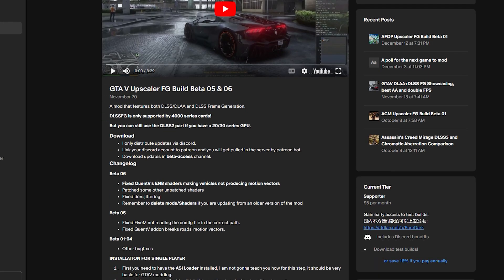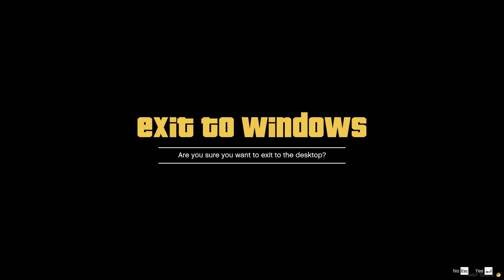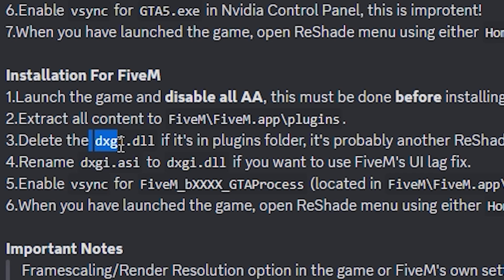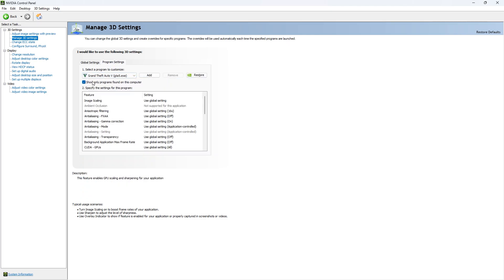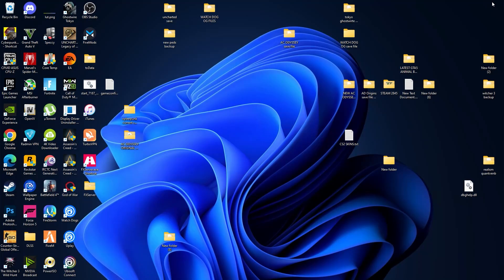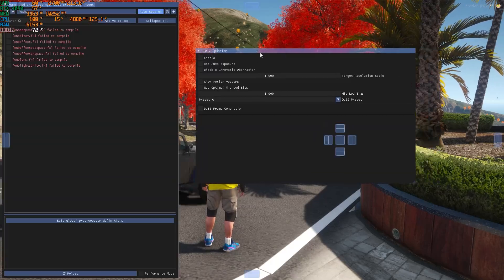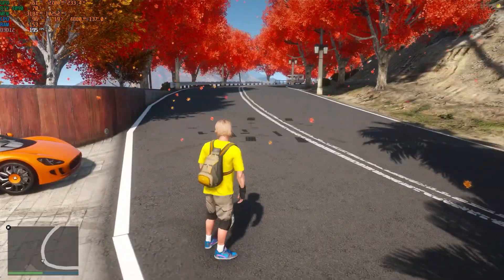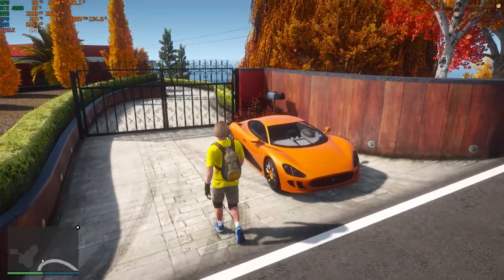HOW TO INSTALL DLSS 3 IN FIVEM GTA 5 - Dlss 3 Mod Installation FIVEM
PC SPECS :
GPU                       : ZOTAC RTX 4090
MOTHERBOARD : Asus Prime Z690 P
CPU                       : I9 12900k
RAM                      : GSKILL 32 GB 3600MHZ
COOLER               : MasterLiquid 240L V2
CABINET              : Corsair 570X
PSU                       : Corsair 1000W 80+ Gold
MONITOR             : ACER 4K 144HZ

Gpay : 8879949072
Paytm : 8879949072